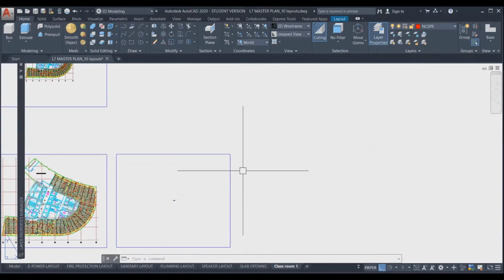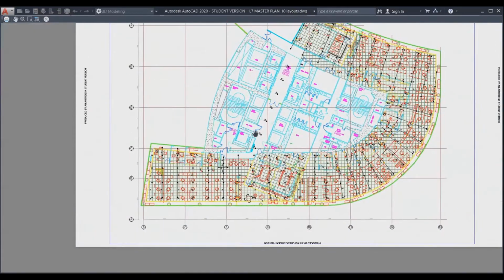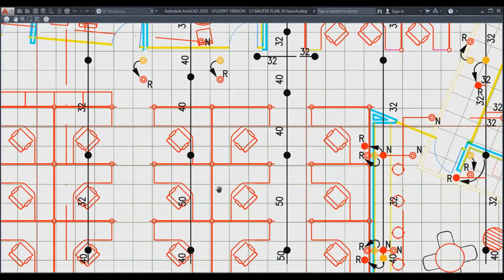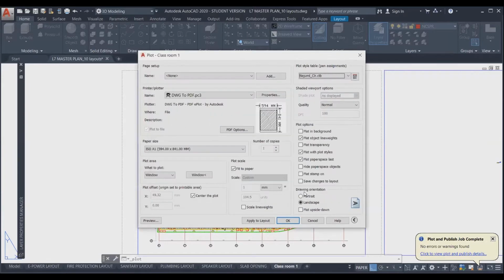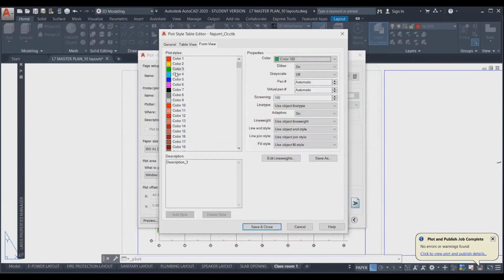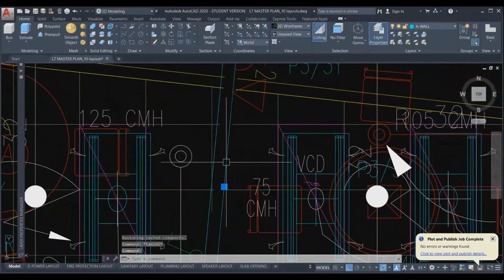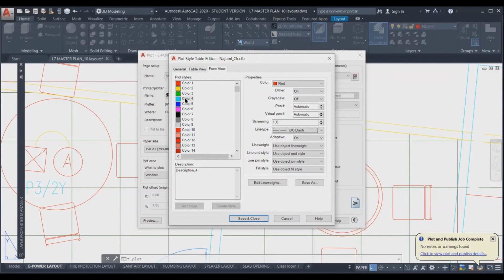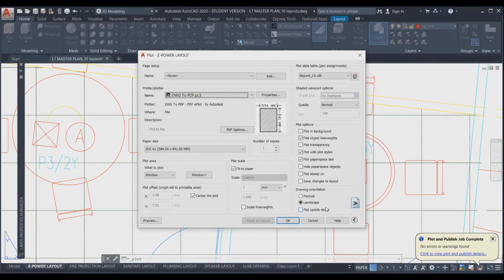ACAD WK 13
Autocad Class